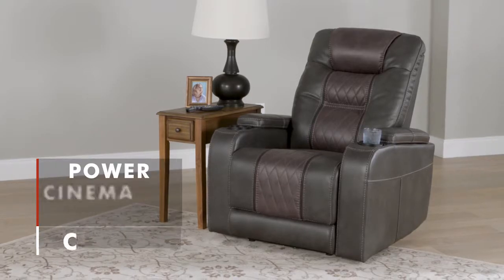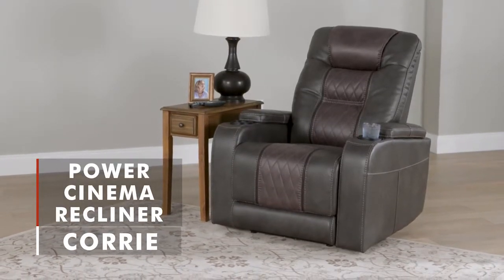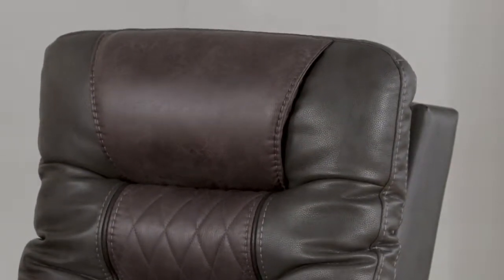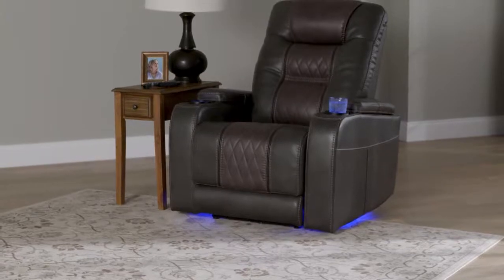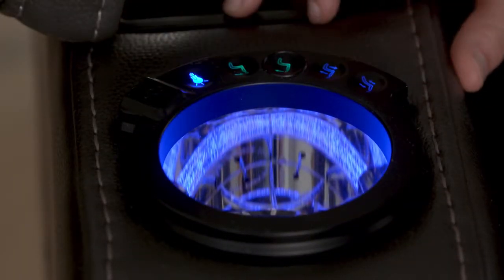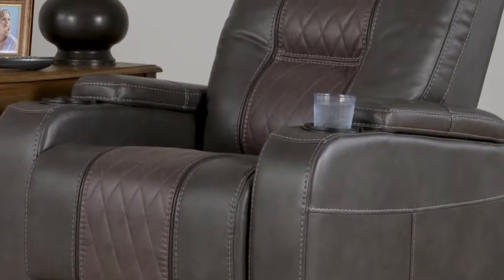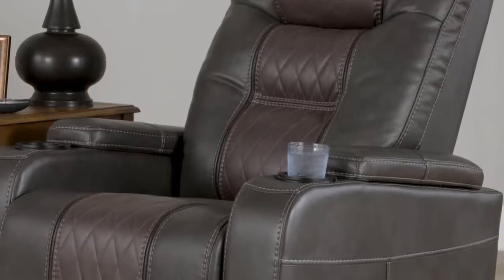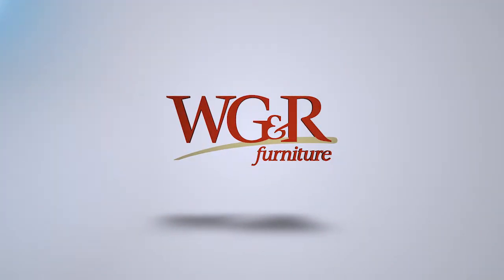PRODUCT SPOTLIGHT: CORRIE POWER RECLINER | WG&R Furniture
PRODUCT SPOTLIGHT:  CORRIE POWER RECLINER

If movie nights are part of your family’s traditions, you need our Corrie Power Recliner. You won’t just find comfort – you’ll find contemporary style and convenient features, too. Like the adjustable EasyView power headrest that finds the most comfortable position for your neck while you watch TV. Blue cinema lighting, storage arms with cupholders, and USB ports keep you connected with technologically advanced comfort and style.